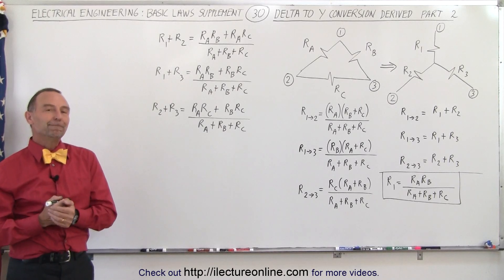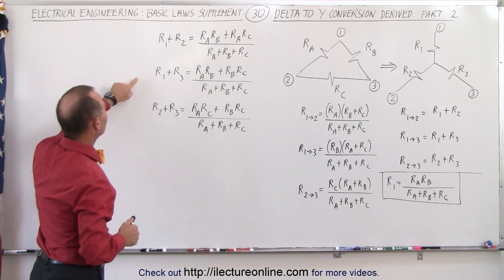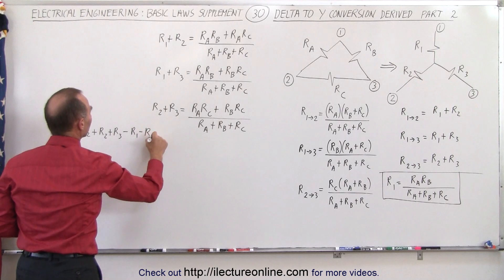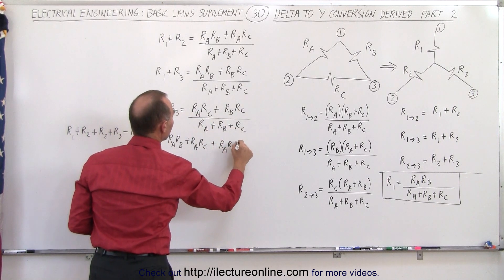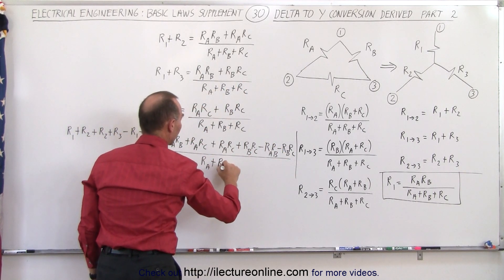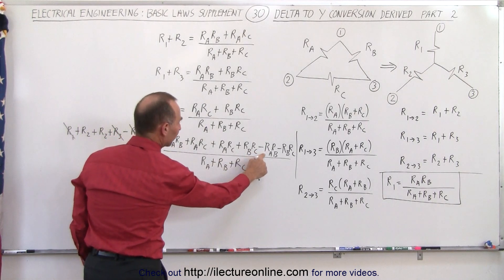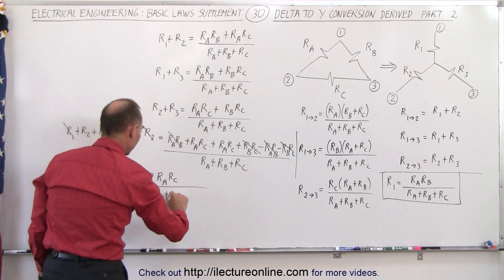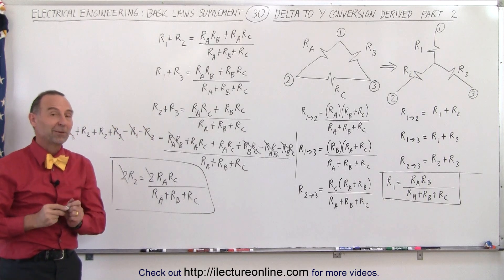Electrical Engineering: Basic Laws (30 of 31) Delta to Y Conversion Derived R2=?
In this video I will derive the delta-to-Y conversion equations. In this video I will derive R2=R2(RA,RB,RC)=?